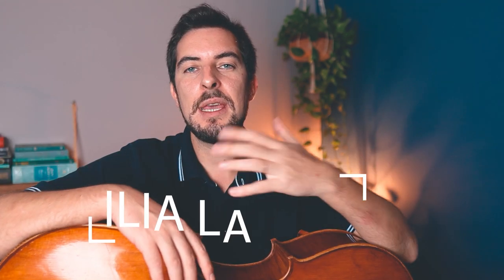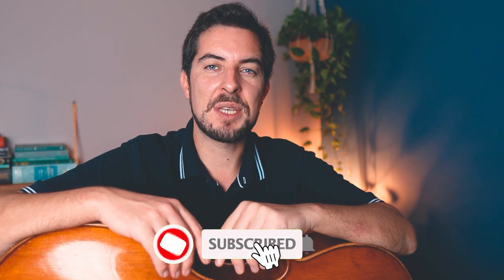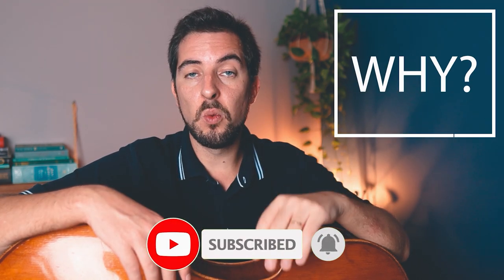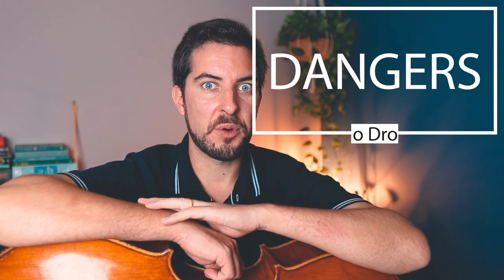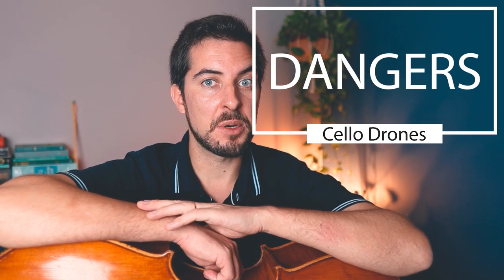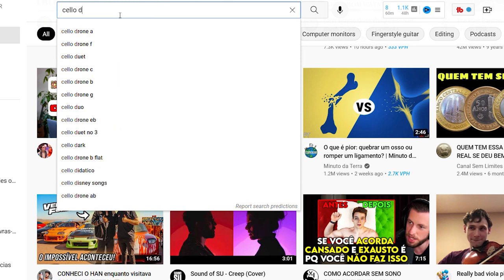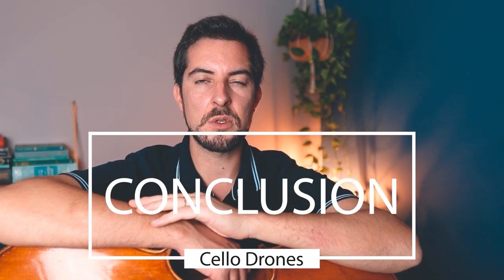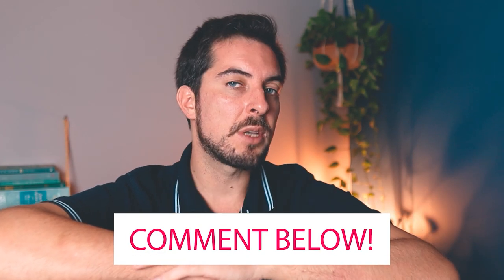Cello Drone - Is it Useful? My Honest Opinion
To play along with a Cello Drone, is it useful? In this video I give you my honest and humble opinion about it. Make sure to watch until the end to discover what my conclusion is. Someone asked me to make a video about this topic, so here it goes! Hope you will find it useful!

🎻 1 to 1 PREMIUM Cello Masterclasses with Ilia Laporev!